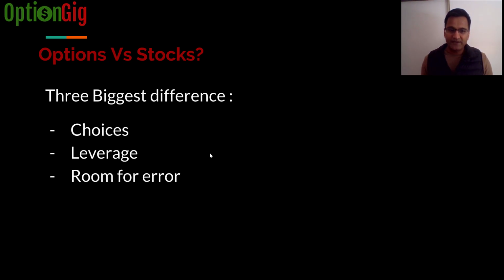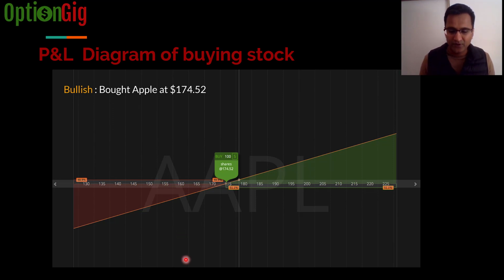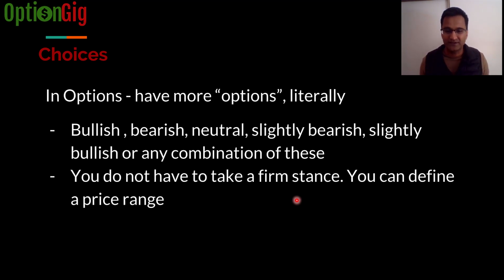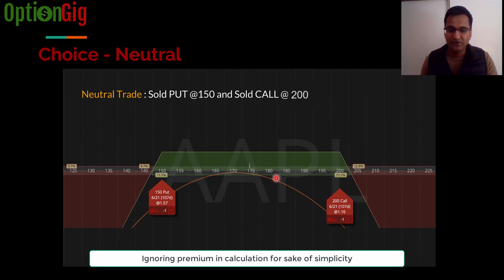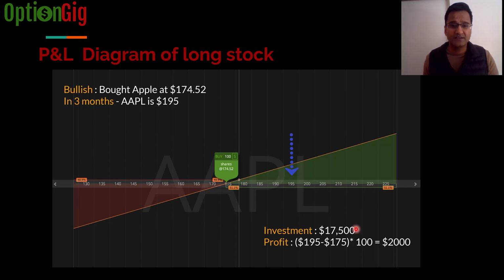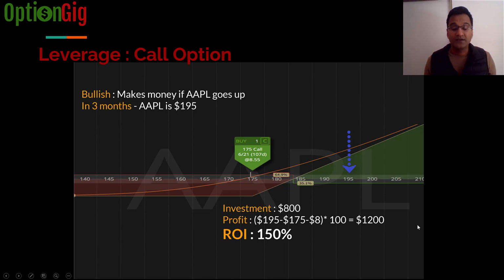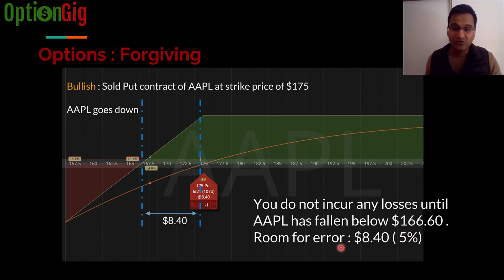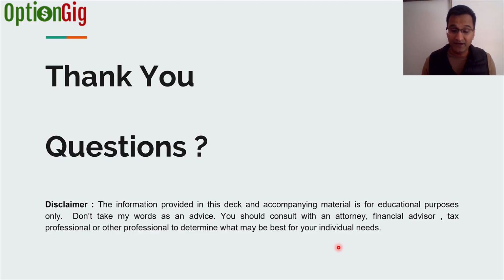15 mins to understand why options should be part of portfolio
In less than 15 minutes, you'll get complete understanding of why a retail investor/trader should trade options.  I'll present different angles through which we'll explore options trading and compare it with just plain vanilla stock trading.

If you've been wondering why at all you should trade options, this video will have your answers.

If you have any questions, please write it in comments or email it to . Find more videos and education content - all for FREE !!

Don't forget to provide your suggestion on content that you would like to discuss.